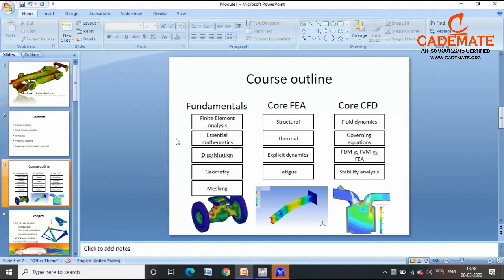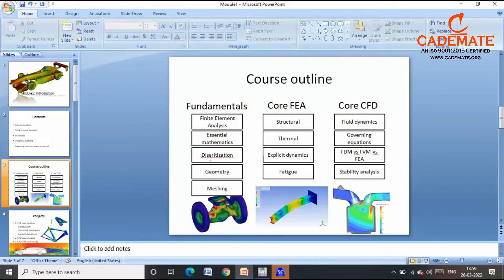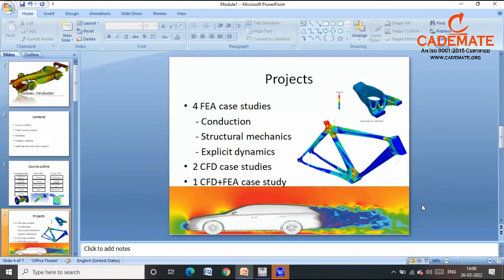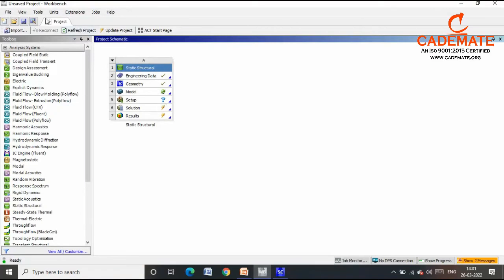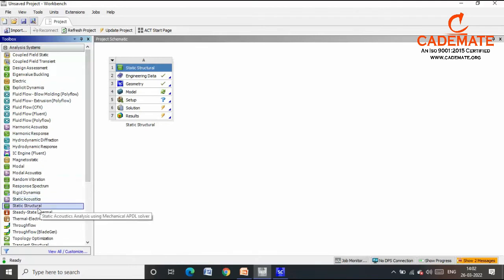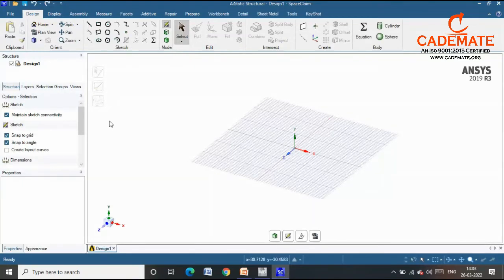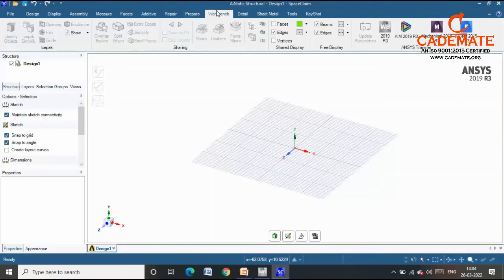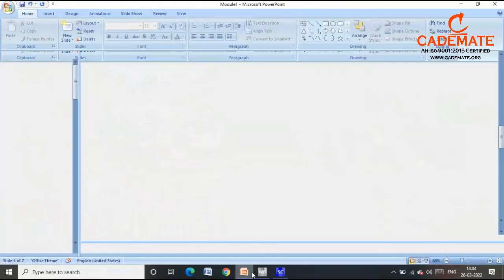ANSYS INTRODUCTION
Learn ANSYS from basic.